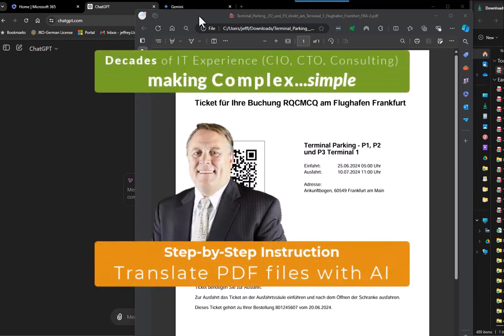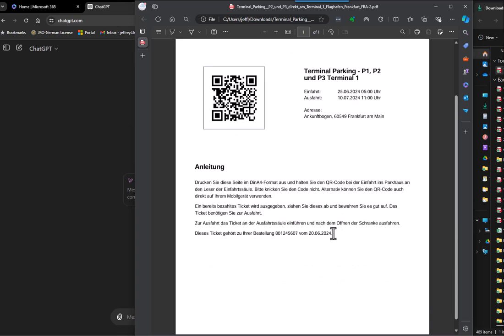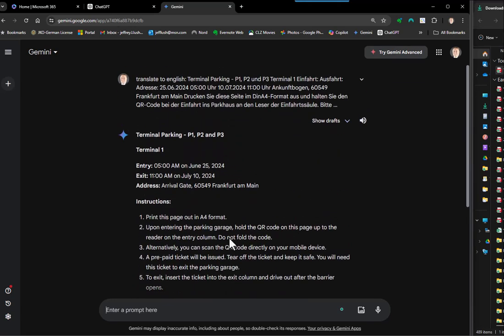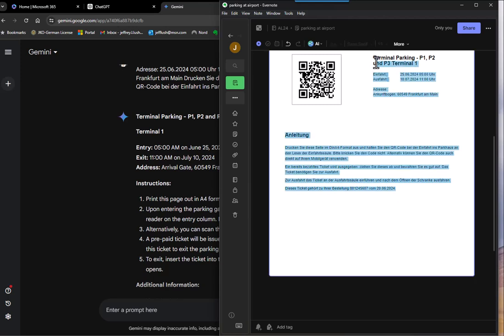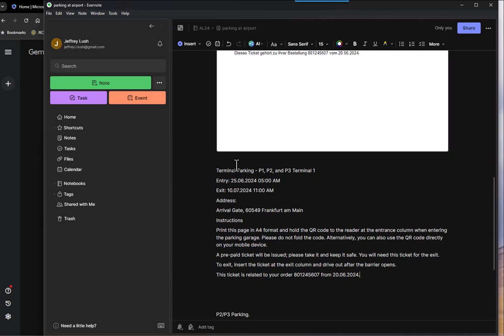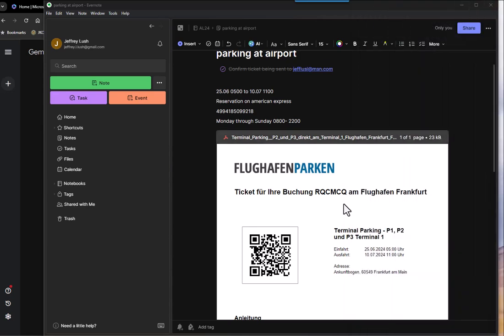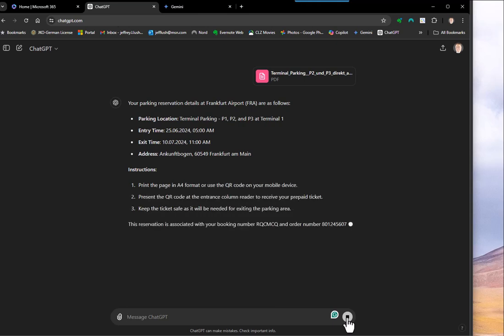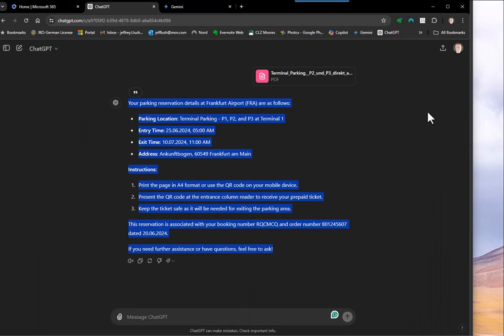Use AI to Translate a PDF Effortlessly: Examples with ChatGPT, Gemini, & Evernote AI [23624.1530]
Use AI to Translate a PDF Effortlessly: Examples with ChatGPT, Gemini, & Evernote AI [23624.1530]. Struggling with translating PDF documents? Look no further! This video explores how Artificial Intelligence (AI) can seamlessly translate your PDFs, saving you time and effort. We'll showcase how ChatGPT, Gemini, and Evernote AI tackle PDF translation, providing real-world examples to guide your choice.